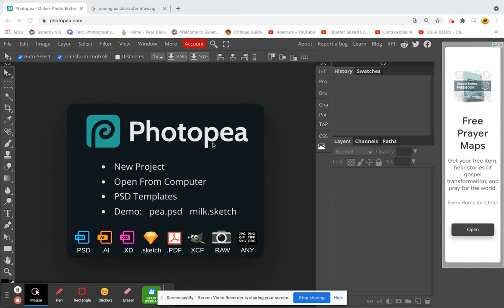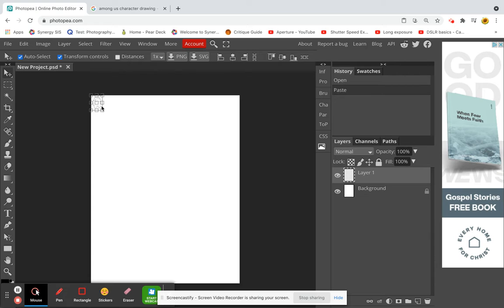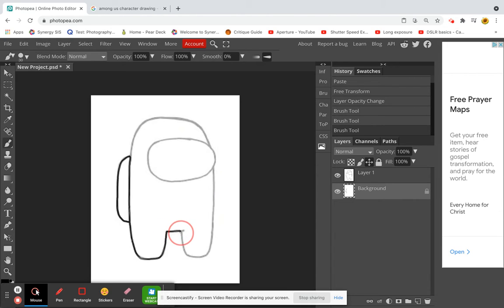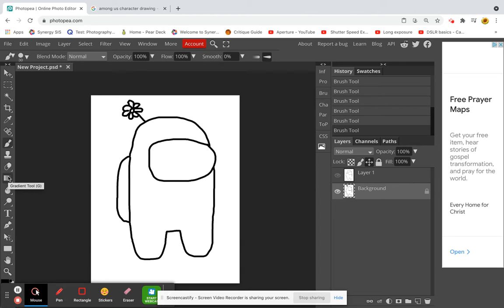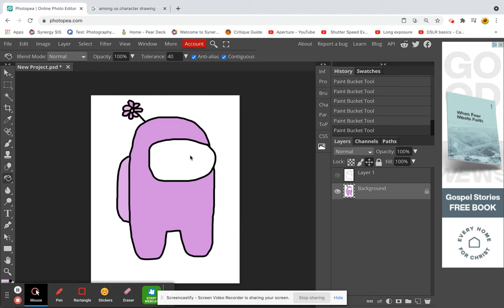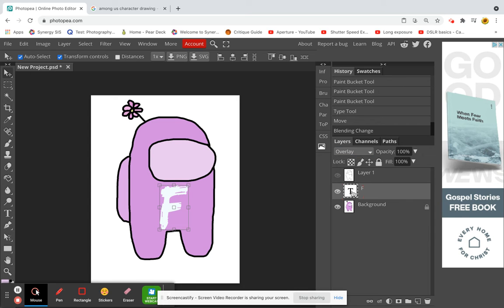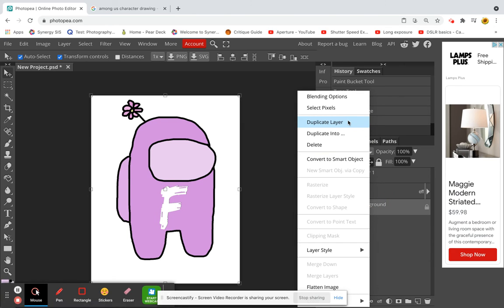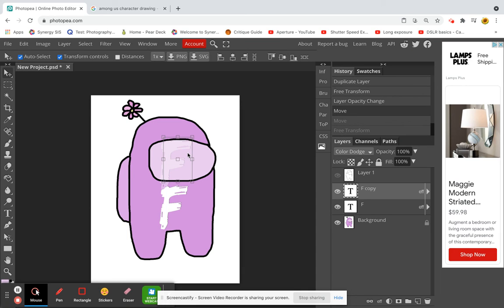Among Us Character Tutorial.